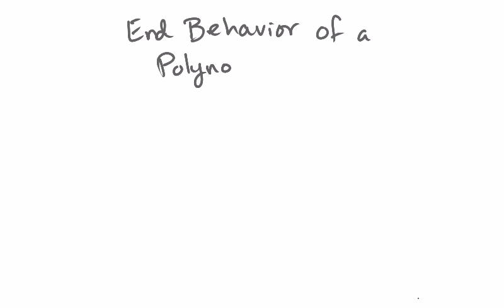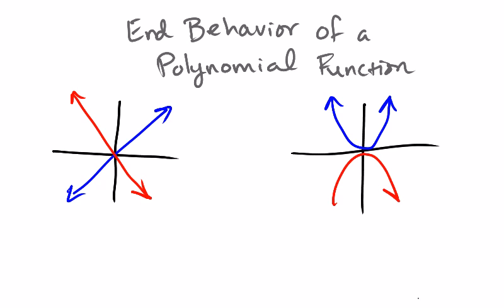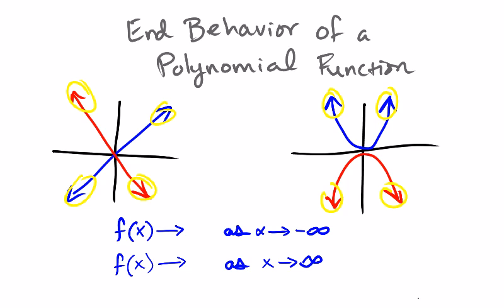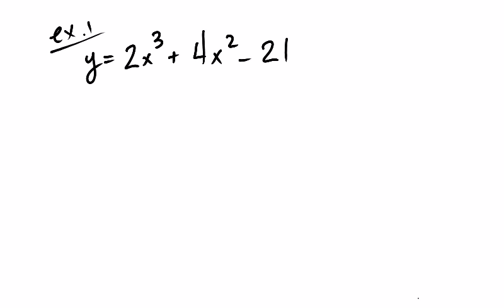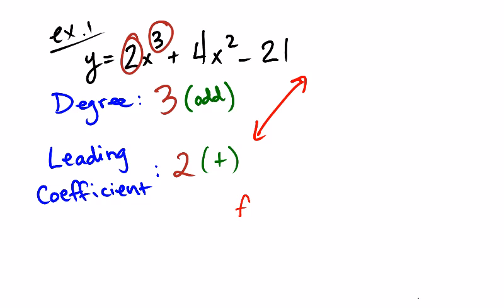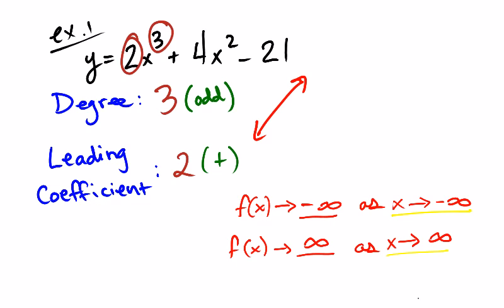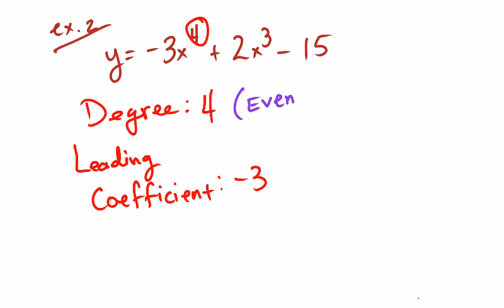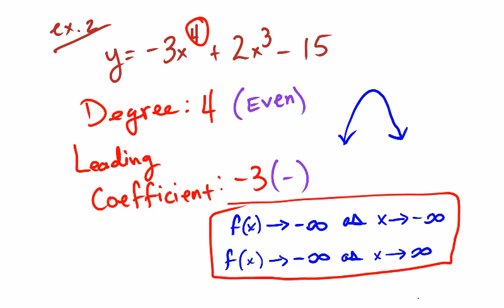End Behavior of a Polynomial Function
The sound quality isn't great. I was having issues with my application that I use to make these videos. However, without further ado, the video on End Behavior of a Polynomial Function is here!